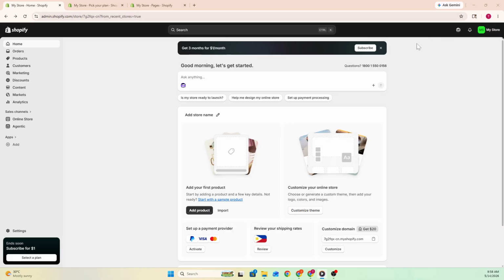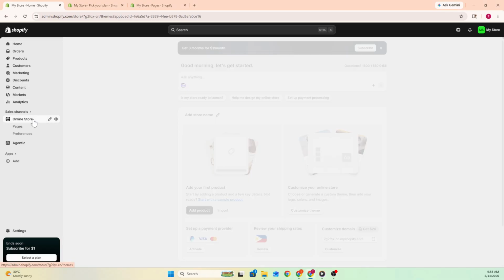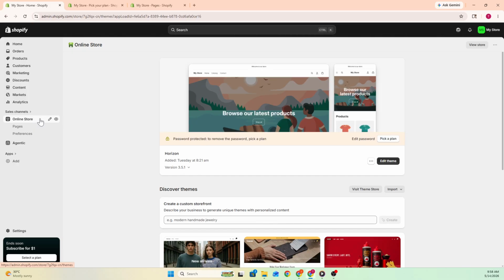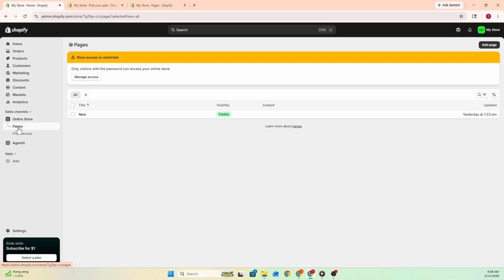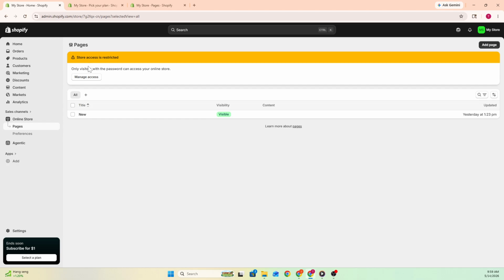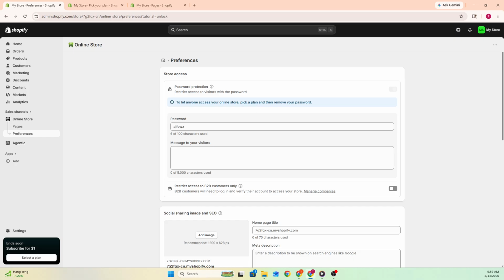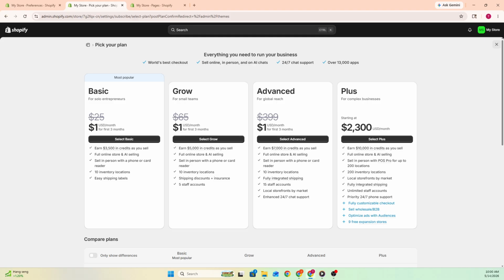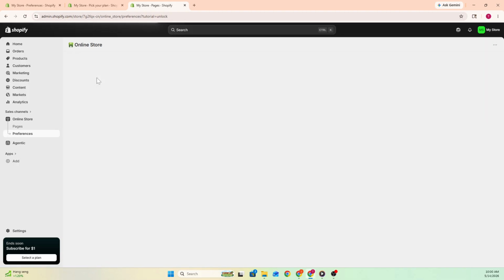How To Manage Your Store Visibility On Shopify (2026 Beginner Tutorial)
Want to manage your store visibility on Shopify? In this beginner tutorial, I’ll show you how to access and manage your Shopify store visibility settings.

You’ll learn how to control whether your store is visible to customers and where to find the settings you need to manage your store’s online visibility.

Video Chapters:
00:01 How to Manage Shopify Store Visibility
00:09 Shopify Store Visibility Settings Explained
00:16 How to Log In to Shopify Admin
00:24 Shopify Admin Dashboard Store Settings
00:33 How to Find Online Store Settings in Shopify
00:45 How to Access Shopify Storefront Settings
00:54 How to Find Shopify Store Access Settings
01:02 How to Check Shopify Store Visibility Restrictions
01:10 How to Use Shopify Password Protection
01:17 Why Shopify Stores Are Password Protected
01:25 How to Manage Shopify Store Access
01:33 How to View Shopify Store Password
01:41 How to Give Temporary Shopify Store Access
01:49 Shopify Subscription and Public Store Visibility
01:57 How Shopify Store Plans Affect Public Access
02:04 How to Enable Public Access to a Shopify Store
02:12 How to Change Shopify Store Visibility Settings
02:21 How to Manage Shopify Store Access Settings
02:28 How to Manage Shopify Store Visibility Step by Step